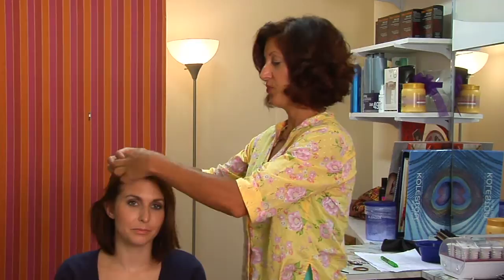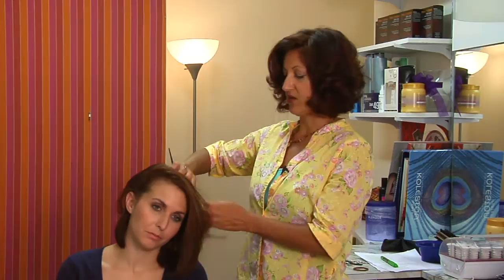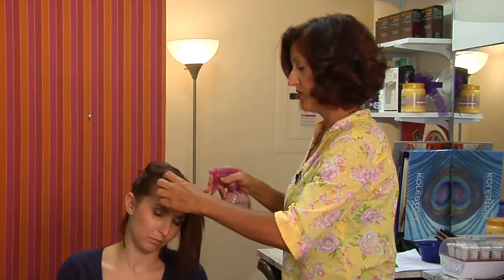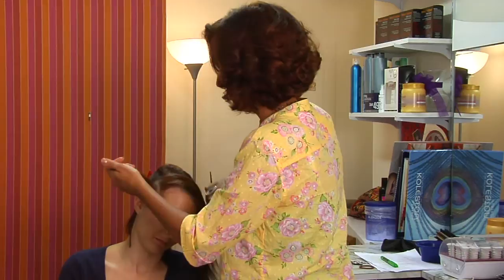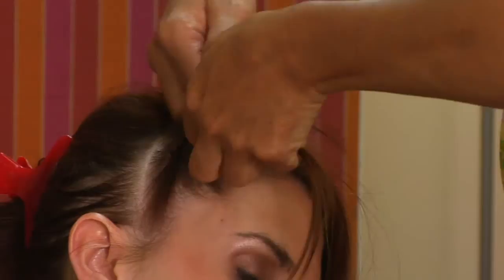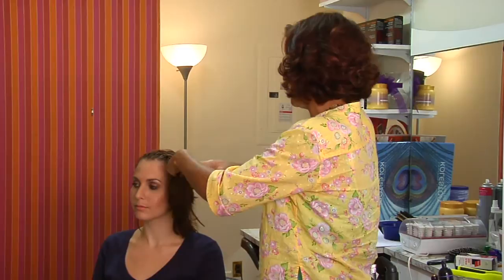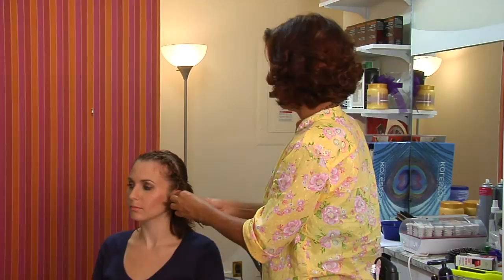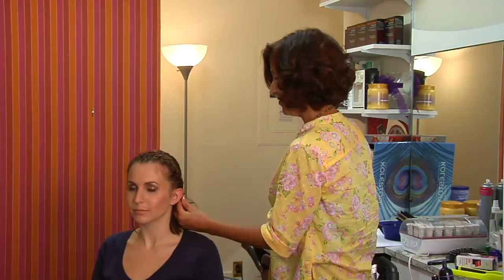Hairdos & Hair Styling Tips : How to Make a Headband With Your Hair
A fun and versatile hair style is a braided headband, which can be created by beginning the braid at one ear, braiding around the frame of the face and securing the end behind the other ear. Make a creative braided style with help from a state-certified cosmetologist and hair stylist in this free video on hairdos.

Expert: Lisa Haskins
Bio: Lisa Haskins is a North Carolina state-certified cosmetologist and has been styling all types of hair for more than 10 years.